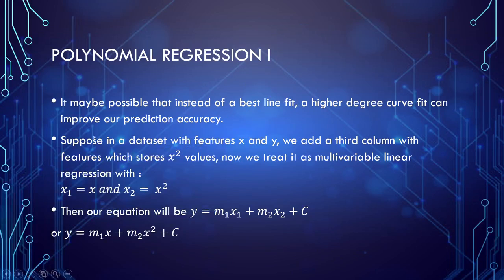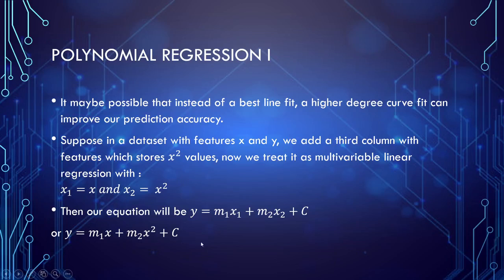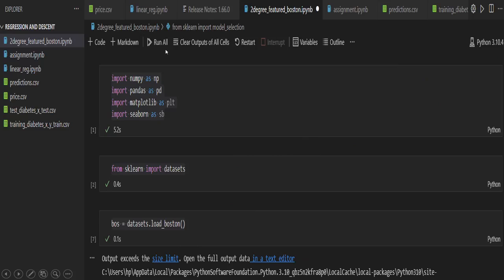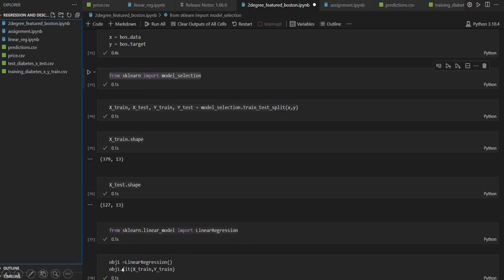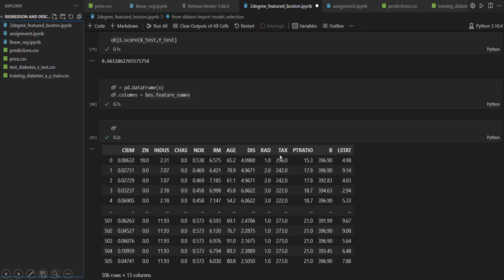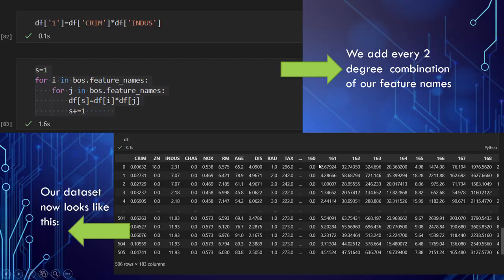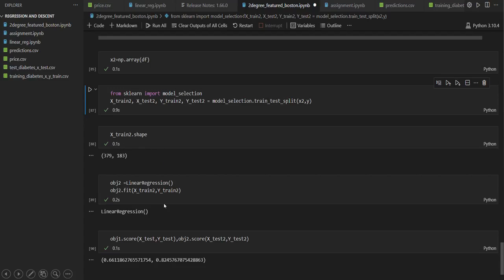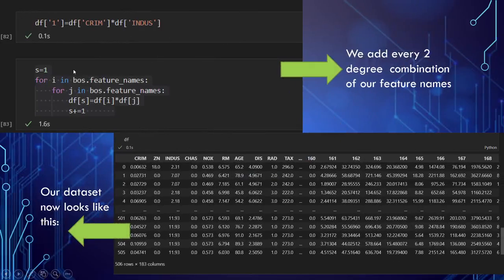The Idea of Polynomial Regression (Improving accuracy score of Linear Reg.) || ML video part 21